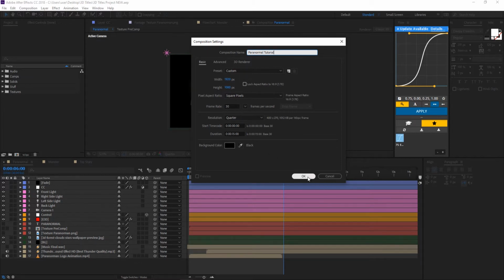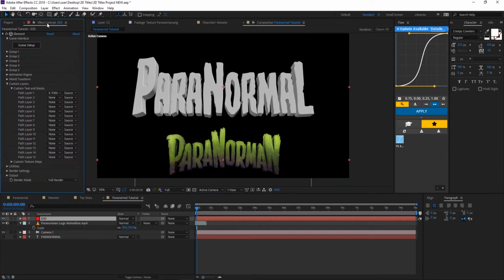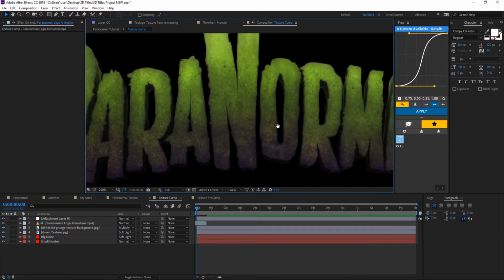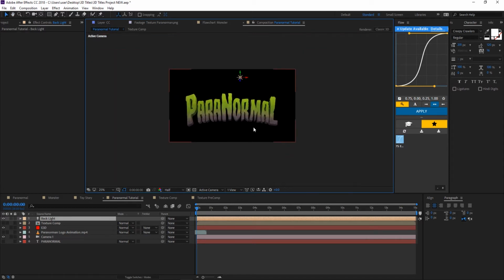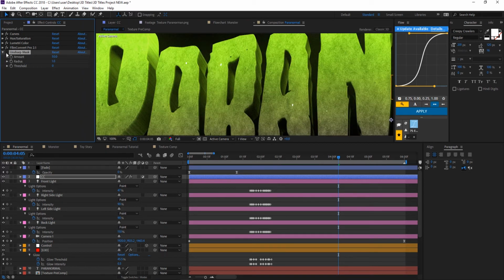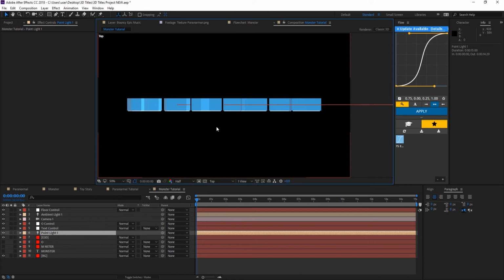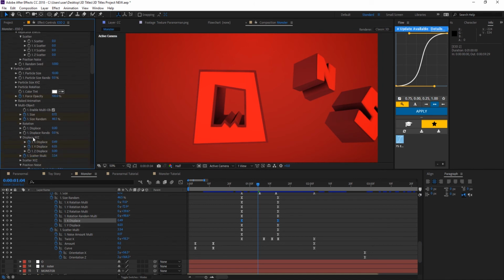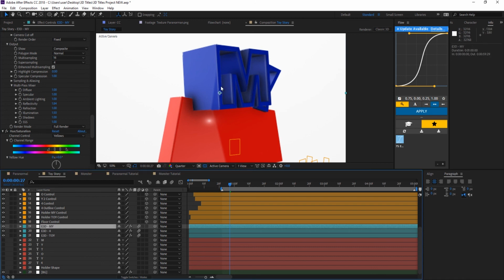3D Titles - After Effects & Element3D Tutorial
📂 *Project Files*